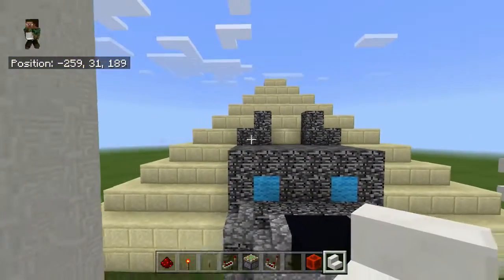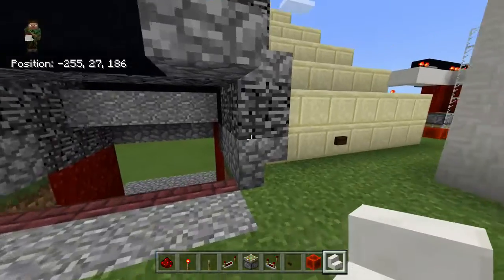Quadruple Piston extension Husky Face Door=XBox One- Minecraft Bedrock Ed.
4 piston Extension Husky Face Door =XBox One -Bedrock Ed.